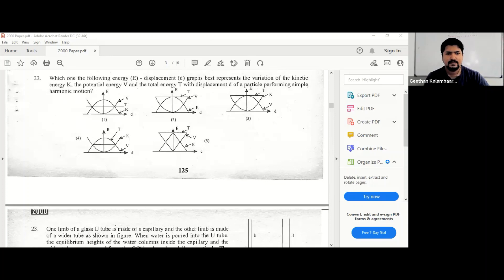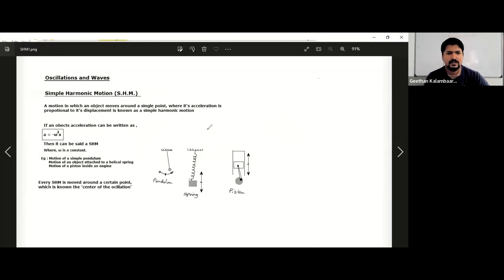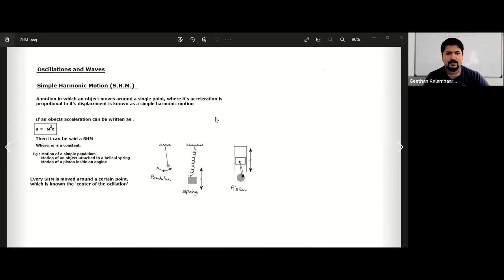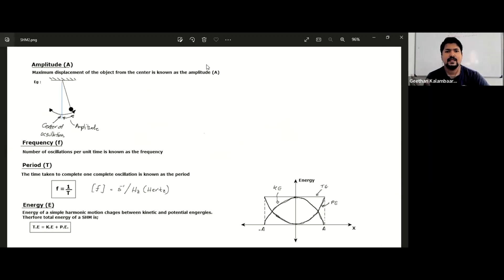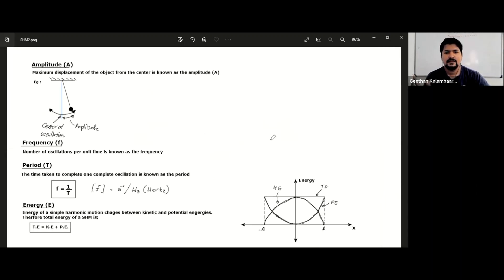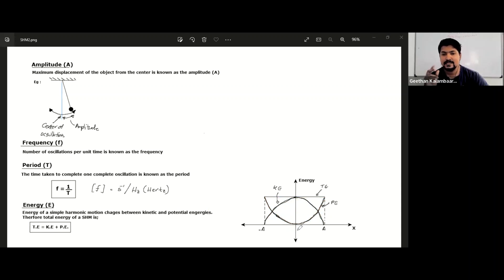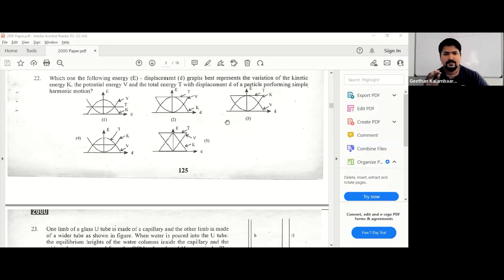2000 MCQ 22